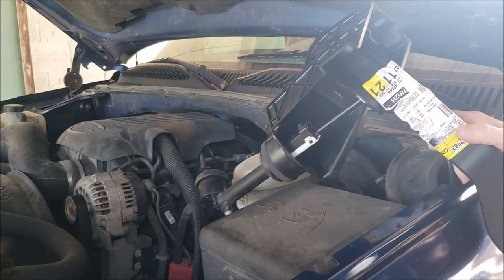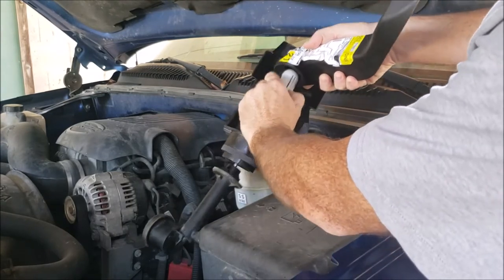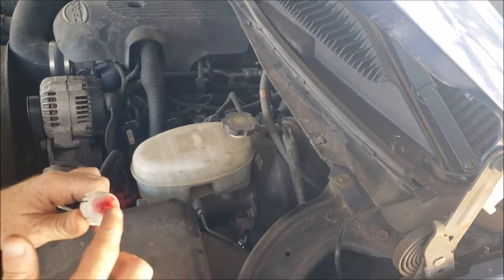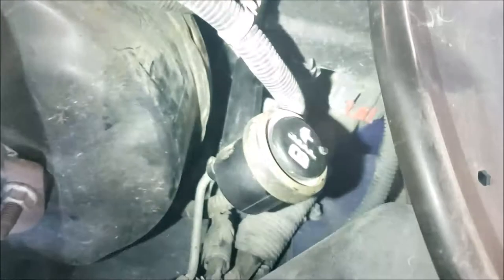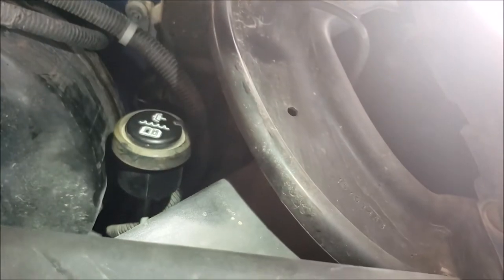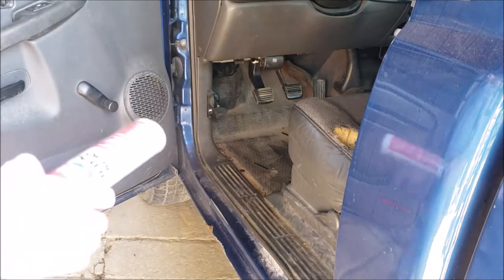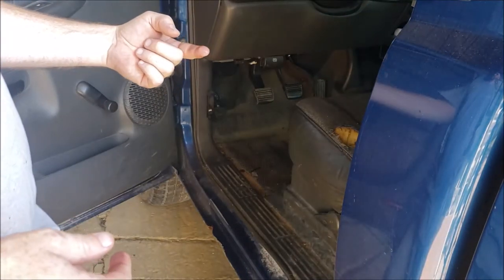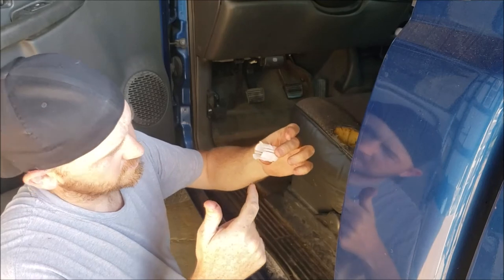Fixing a squeaking clutch pedal in a Silverado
For great deals on oil, check out for all the oil and addatives you need for your daily driver or race engine. For great deals on all oil, check out
They have the oils and additives your daily driver and racecar needs all in one place.